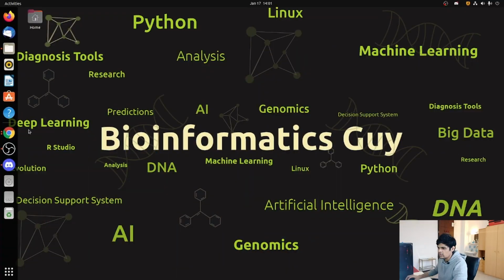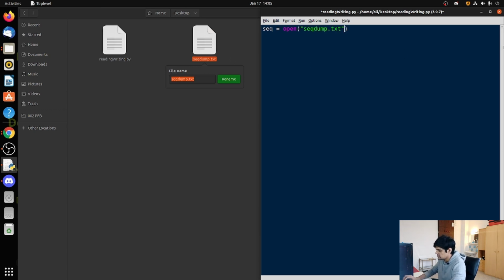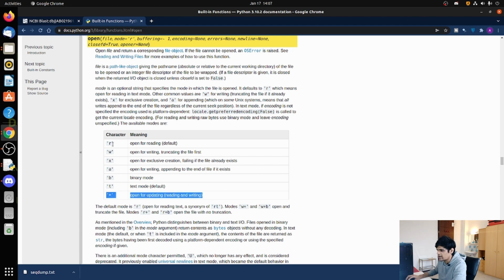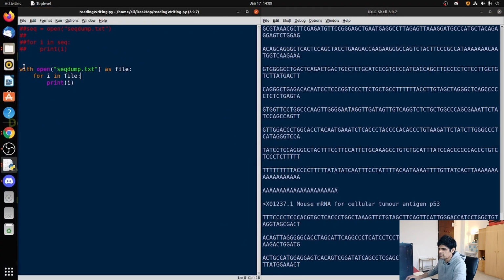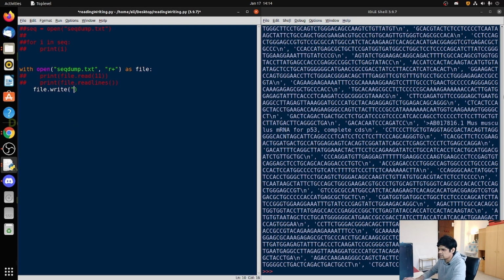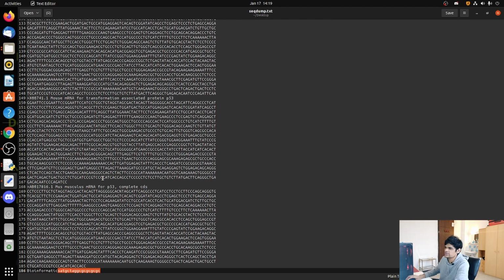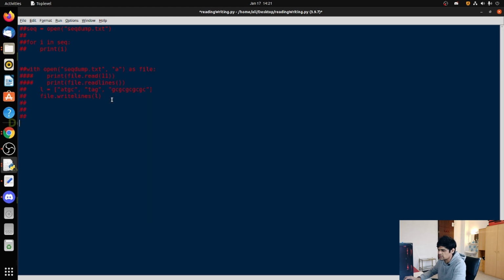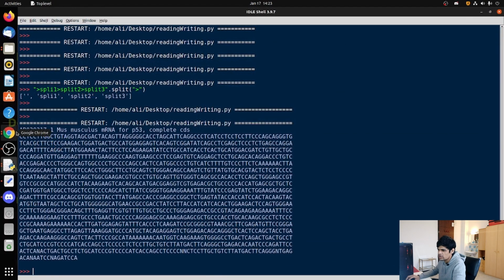READING AND WRITING FILES - Python for Bioinformatics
In this video we will talk about how we can modify files in python.